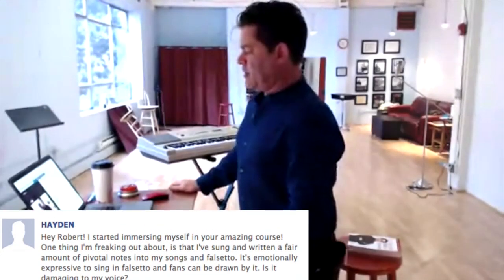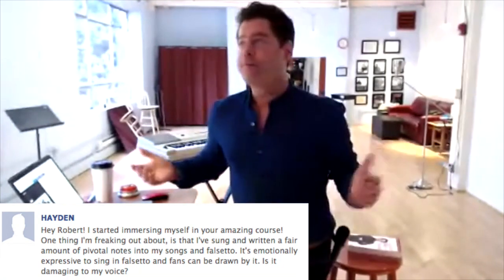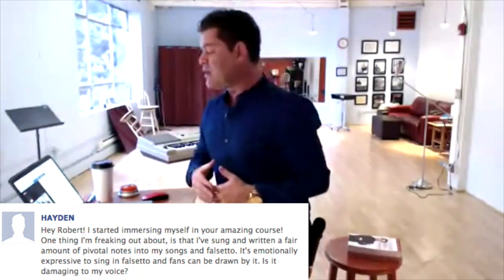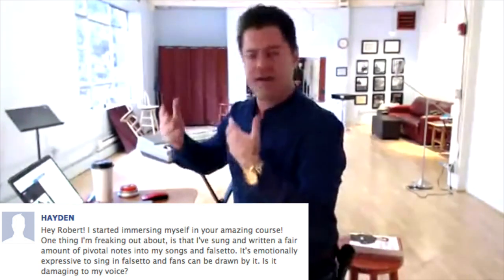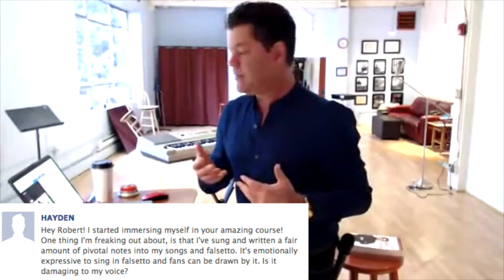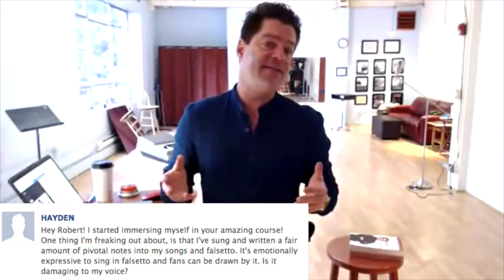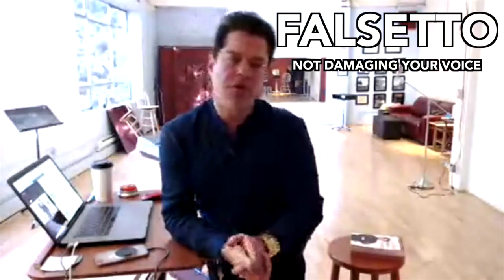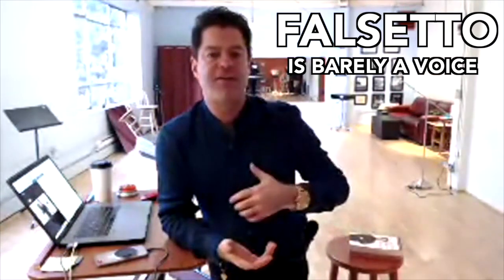How to Sing Falsetto | Robert Lunte | The Vocalist Studio